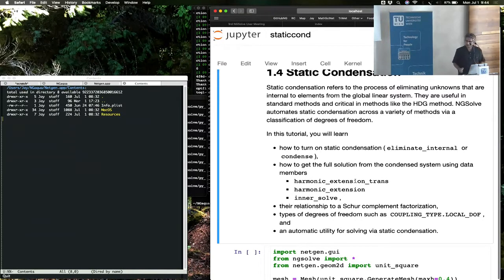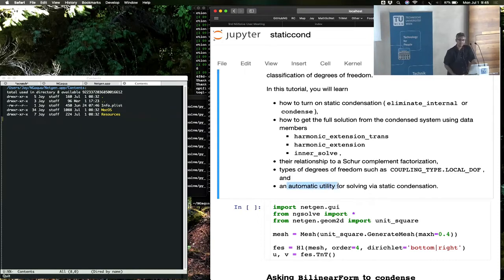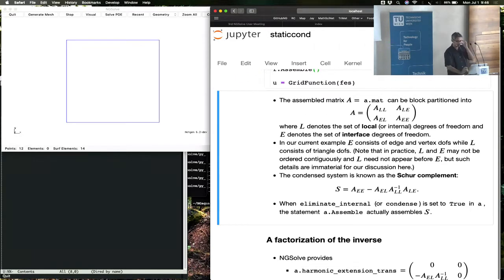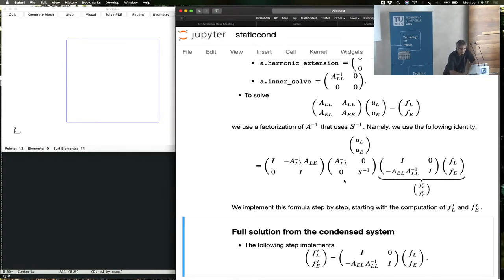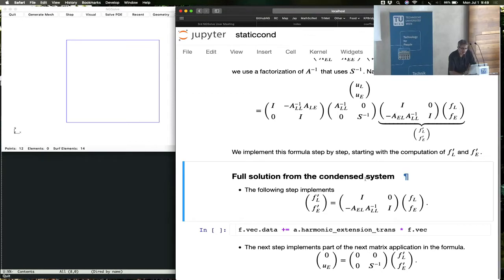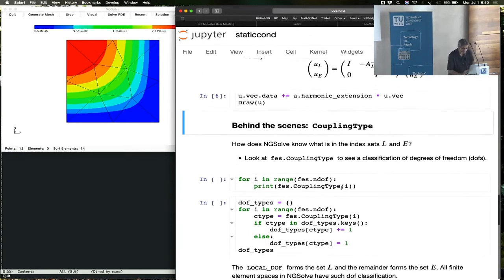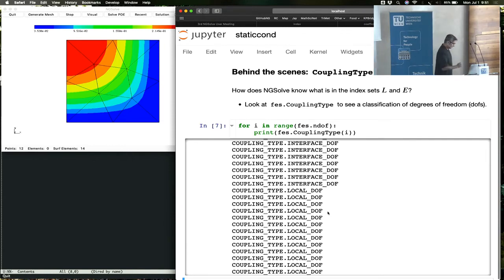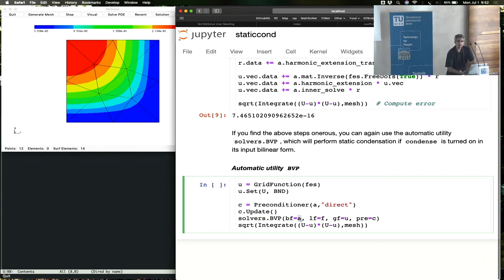1.4 Static Condensation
Section 1.4 of the NGSolve i-tutorials - Static Condensation
by Jay Gopalakrishnan at the 2019 NGSolve Usermeeting in Vienna.